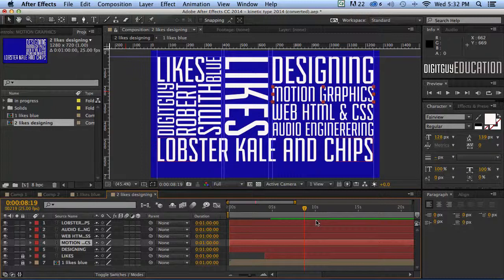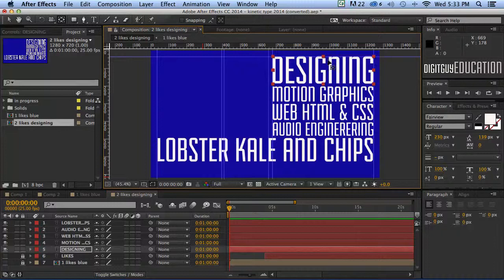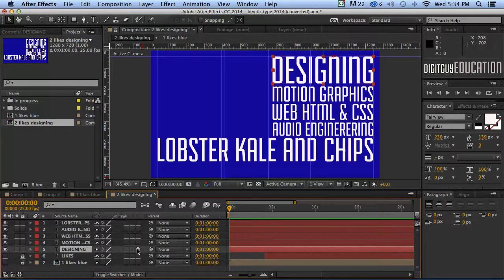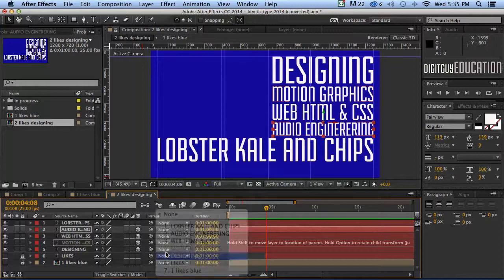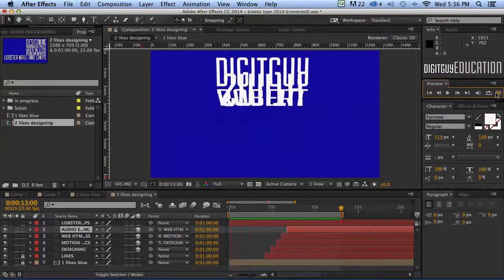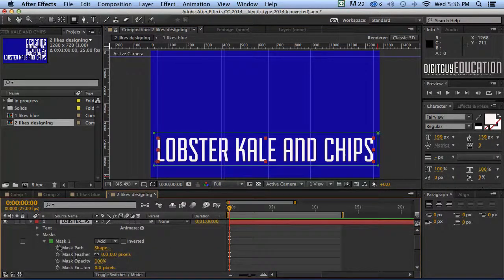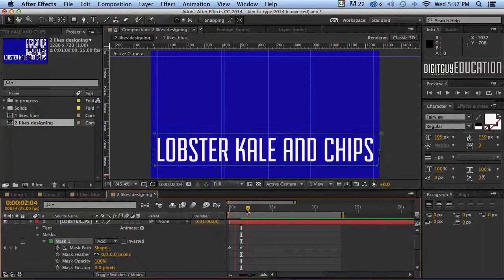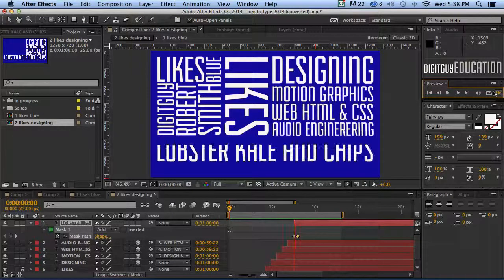After Effects basics Part 18 5 kinetic type new type